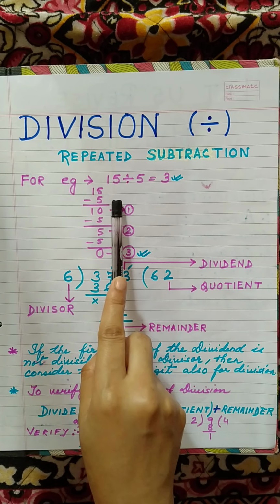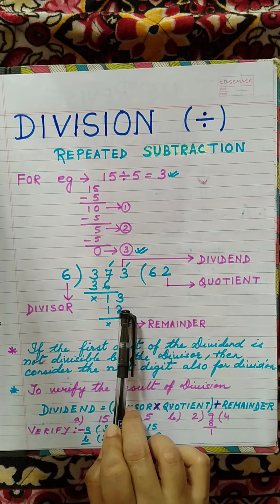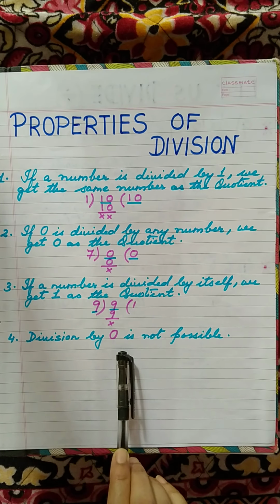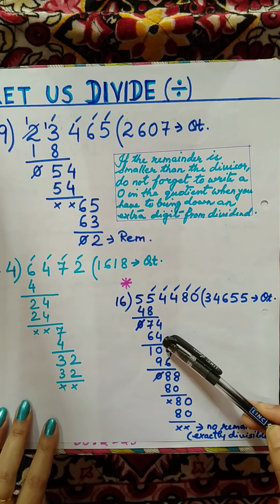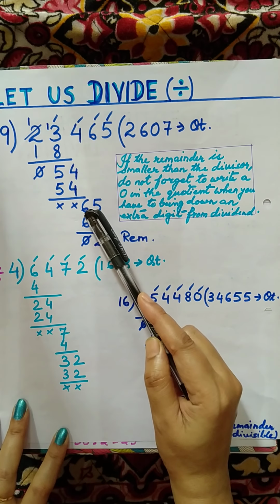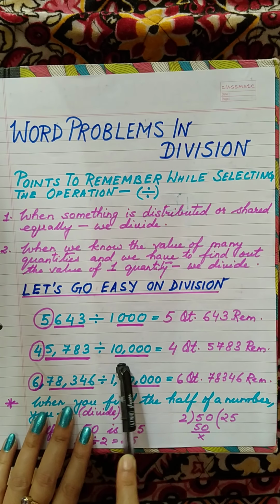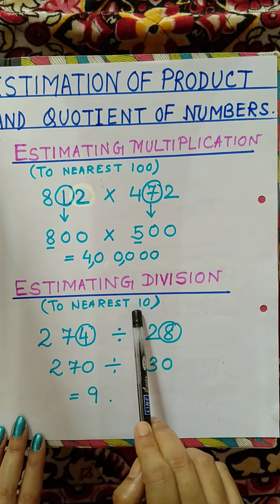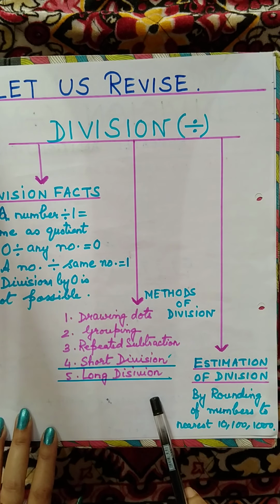Mathemagic with Ms Jhumu Singh (DIVISION)